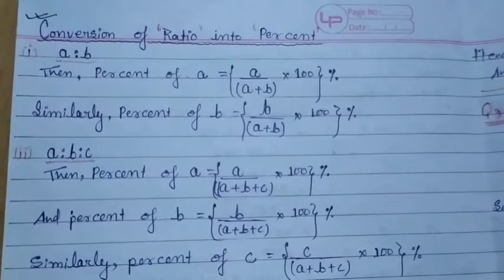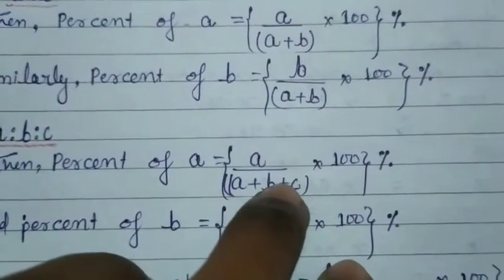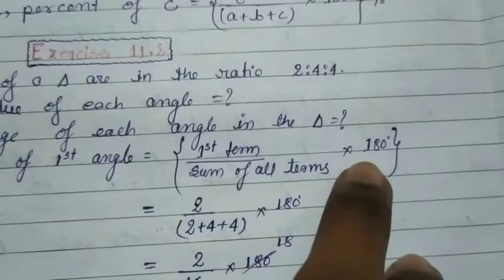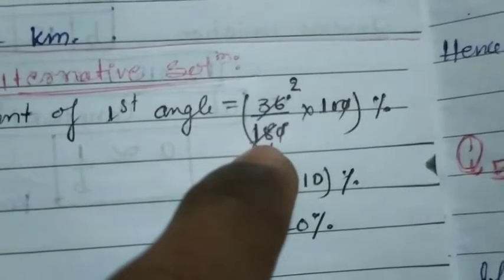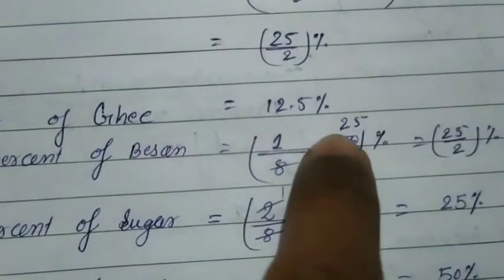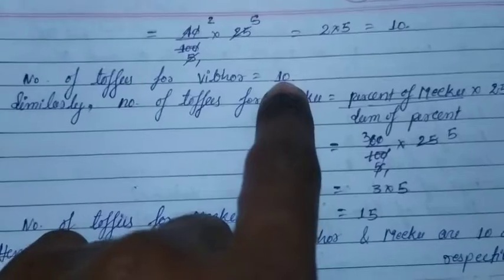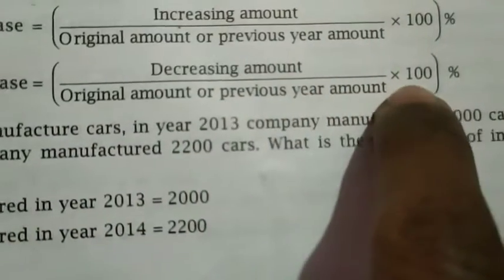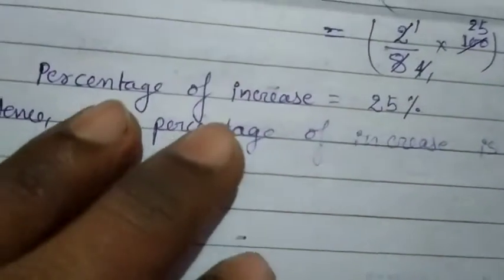Conversion from "ratio to percent". & "Increase percentage" or "decrease percentage"